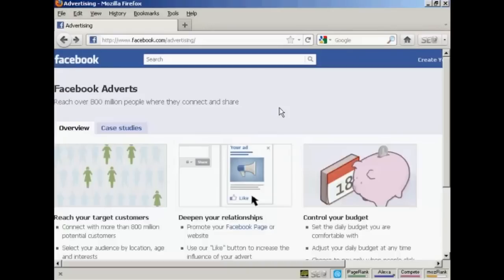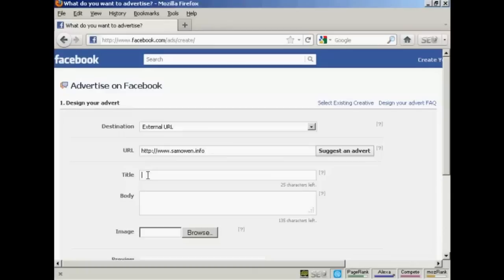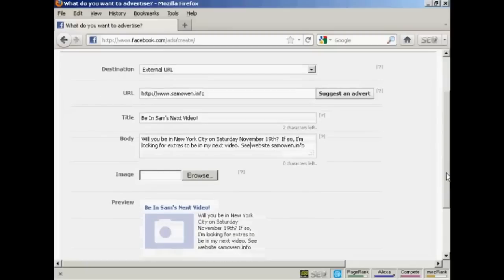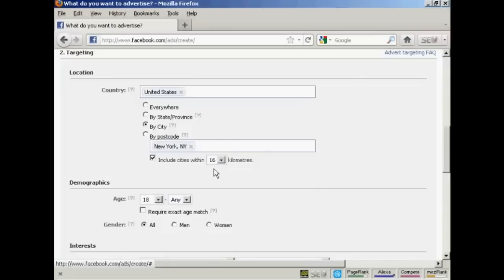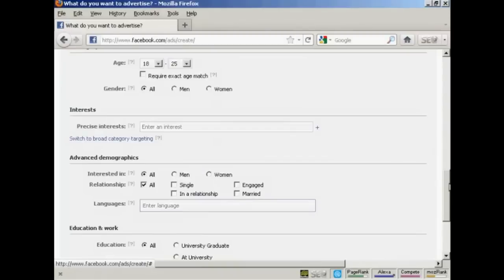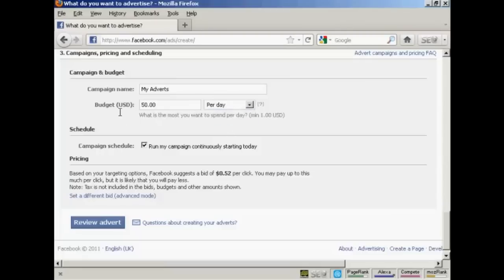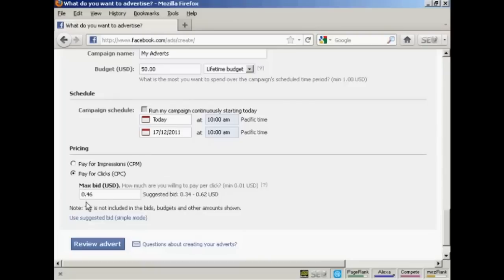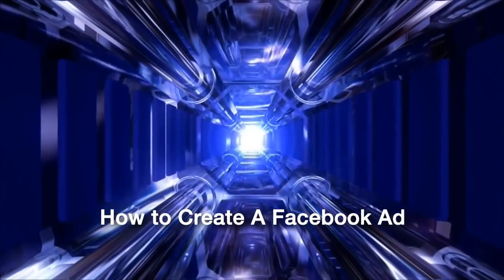How To Create A Facebook Ad